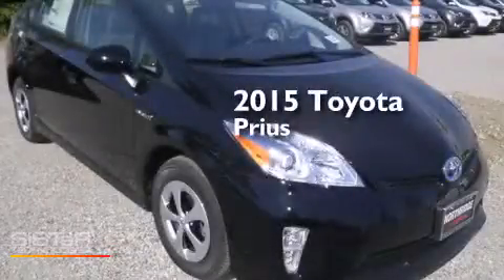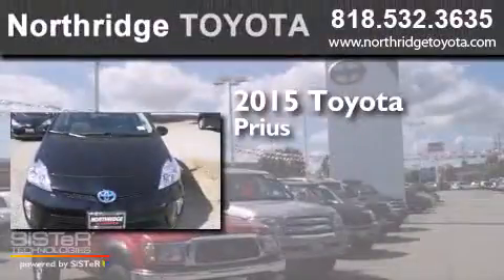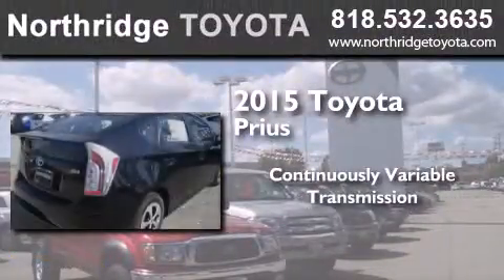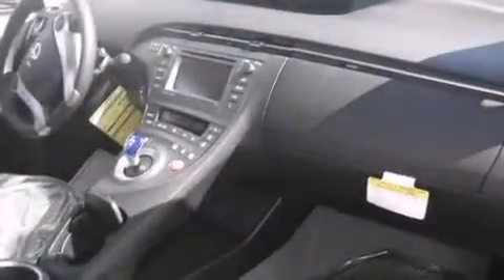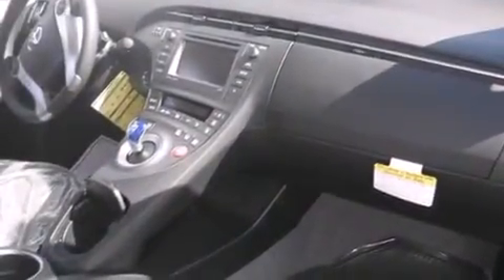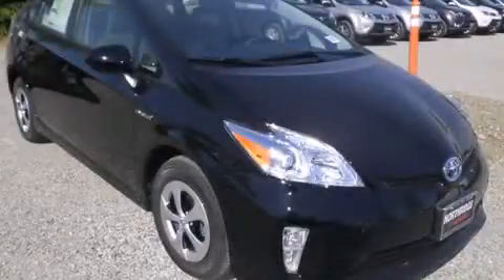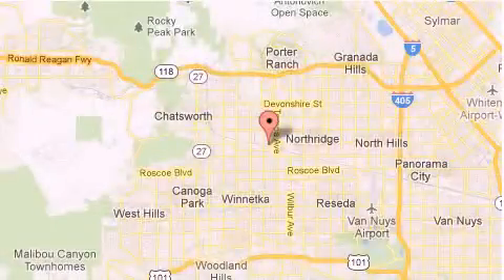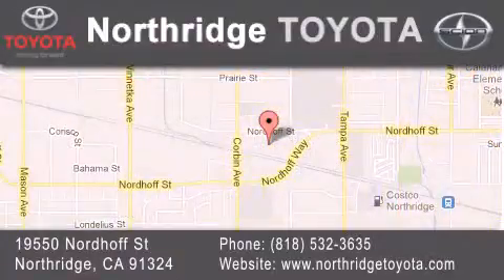2015 Toyota Prius Reseda CA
We have been honored to serve the Northridge CA area , we promise that your experience at our dealership will exceed your expectations ! Year : 2015 Make : Toyota Model : Prius Engine : 1.8L 4 cyls Hybrid Trans . : CVT (Continuously Variable) Exterior : Black Miles : 1 Interior : Dark Gray Stock : 150645 Northridge Toyota 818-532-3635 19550 Nordhoff St Northridge , CA 91324